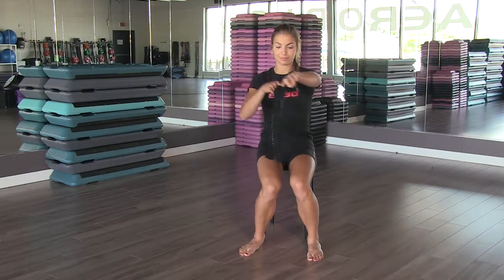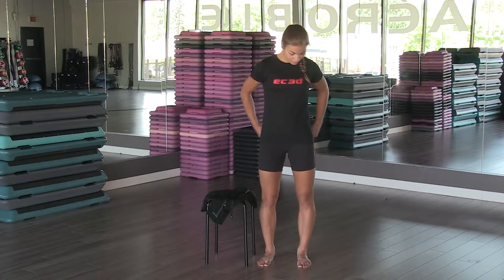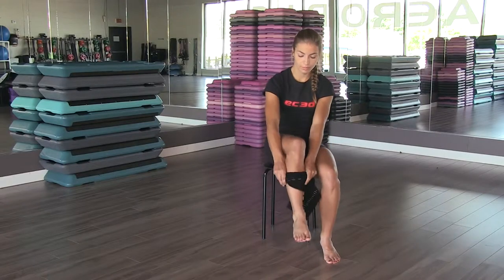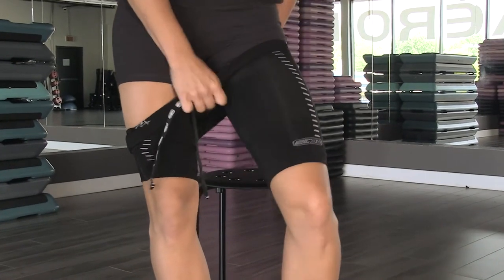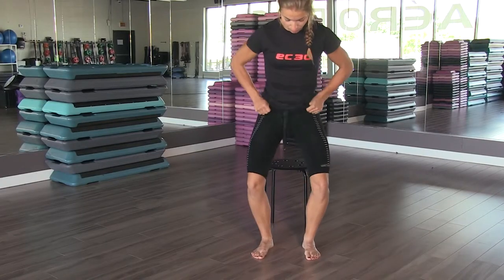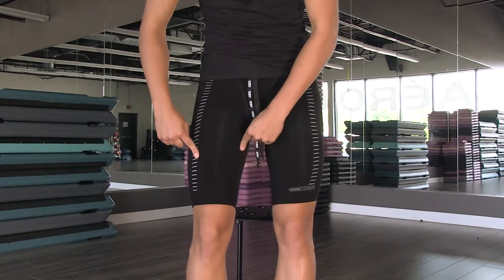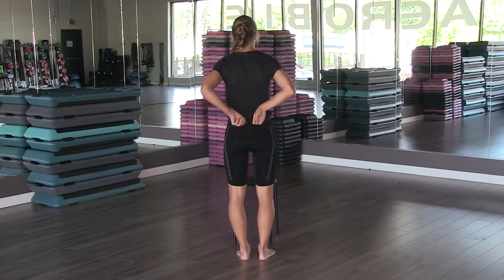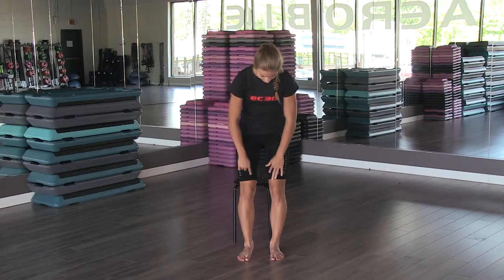EC3D 3D Pro Compression Shorts: How To Put On & Use | Realigntech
EC3D 3D Pro Compression Shorts offer endless benefits and are scientifically proven to help decrease lactic acid in the blood during training. In this instructional video, EC3D demonstrates how to put on and use the EC Pro Compression Shorts. Follow these easy steps below:

1. Select your size using the EC3D size chart at the following
2. Measure your thighs and hips at their widest circumference.
3. Fold the garment for easy access.
4. Pull on gently, 10 cm to 15 cm at a time, making sure to place the garment on specific zones as you pull upward.
5. Continue pulling all the way to the waist and stretch out the material, starting at the knees to distribute the compression zones evenly over the thighs. The oval shaped weaved zones should be placed on the thighs in such a way as to surround the quadriceps.

EC3D 3D Pro Compression Shorts support, align and stabilize the thighs to boost efficiency, endurance and strength for better performance. The targeted compression zones in EC3D 3D Pro Compression Shorts maximizes blood flow and reduces muscle soreness and swelling. The Compression Shorts help prevent risk of injury and offer faster recovery. Compression has an abundance of benefits to all kinds of athletes, including:

1. Improves performance
2. Improves blood circulation
3. Helps eliminate toxins (lactic acid)
4. Support and align the muscles
5. Reduces muscle soreness
6. Reduces swelling
7. Increases efficiency, endurance and strength
8. Helps prevent risk of injury